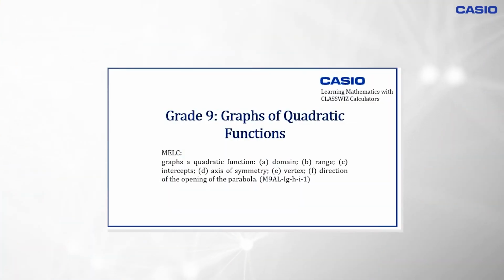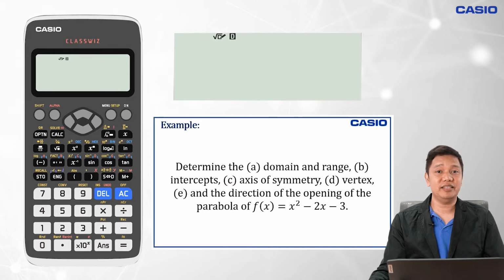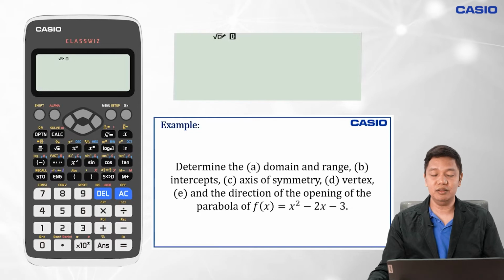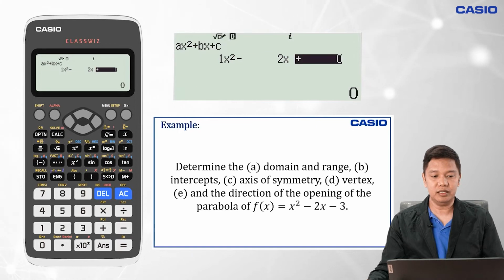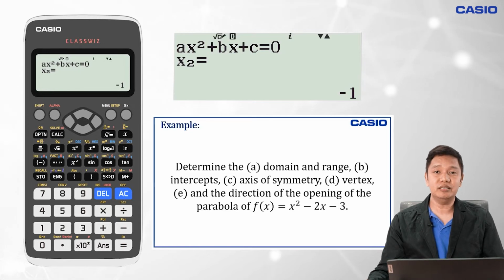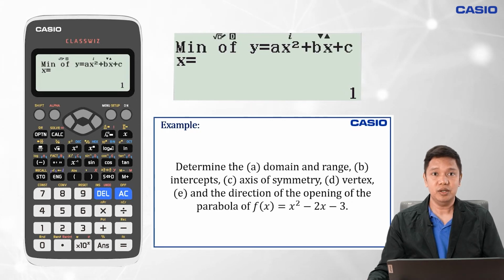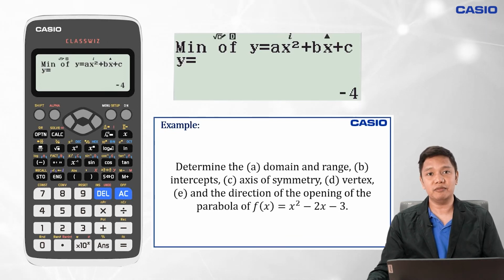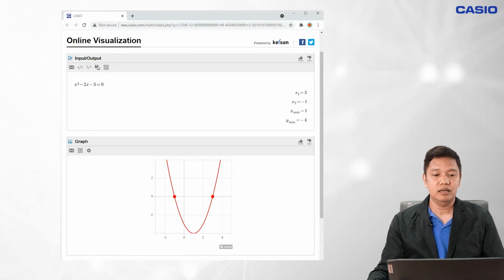Casio Classwiz: Grade 9: "Graphs Of Quadratic Functions"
Join Mr. Reynaldo Torres Jr. as he explores Graphs of Quadratic Functions with Casio Classwiz!